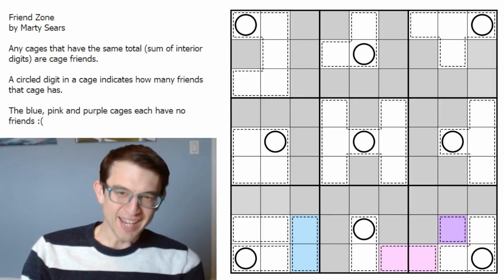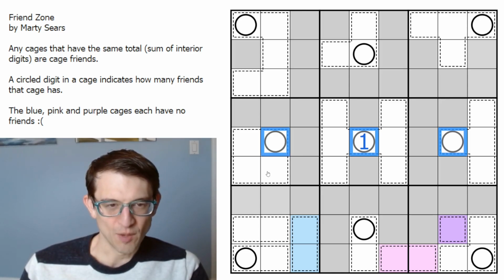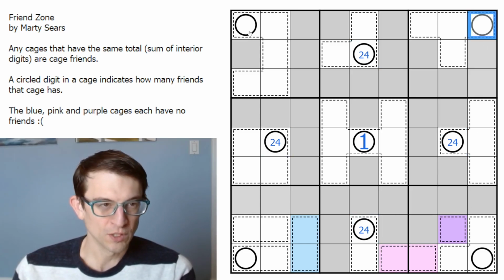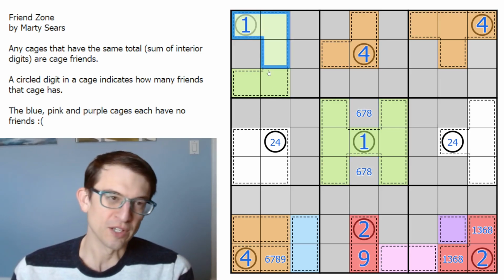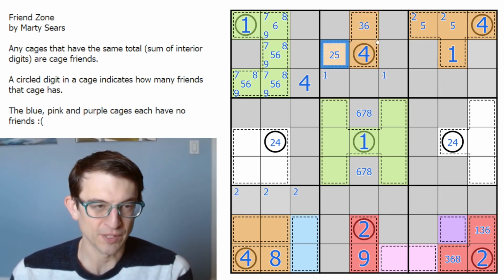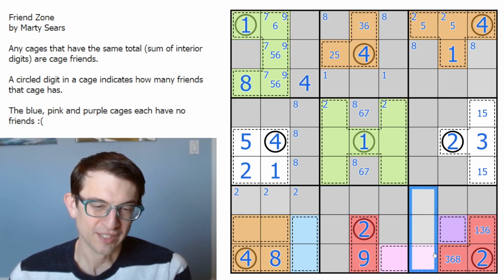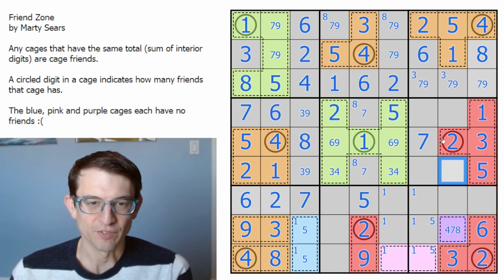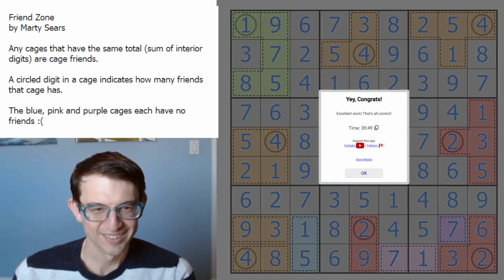With Cage Friends Like These...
I solve the variant sudoku puzzle "Friend Zone" by Marty Sears. You can too!
Direct (long link at bottom).

This solve contains a logical error. I have a short explainer on how you should solve the puzzle

Rules:
Any cages that have the same total are cage friends.
A circled digit in a cage indicates how many friends that cage has.
The blue, pink and purple cages each have no friends :(